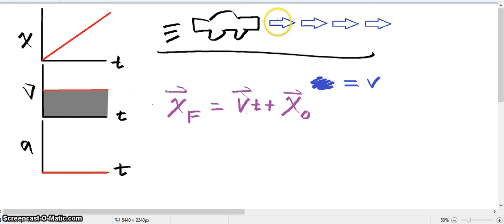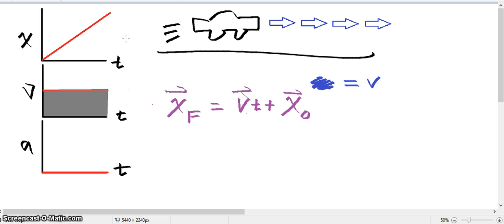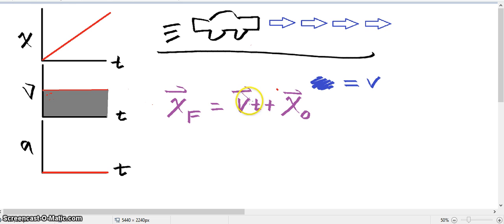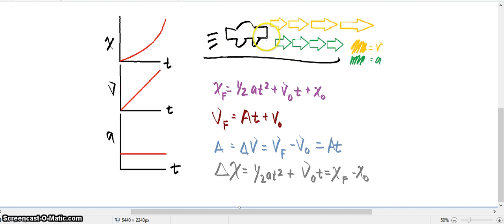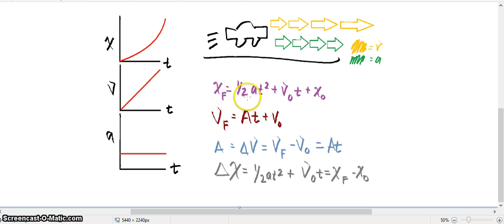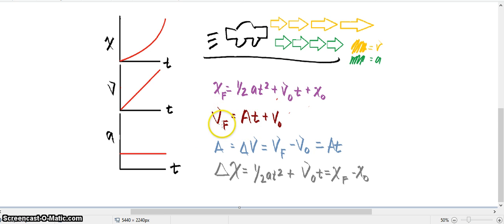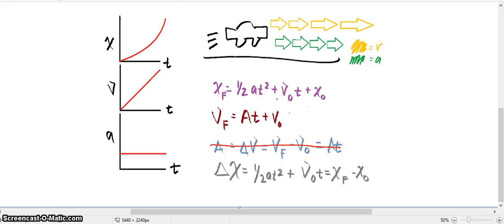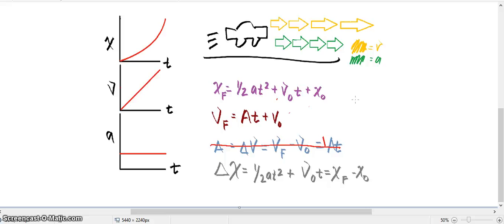SEEID motion, maps graphs, equations....OH MY!!!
This are motion maps, graphs, and equations for hypothetical models showing zero and non-zero acceleration.